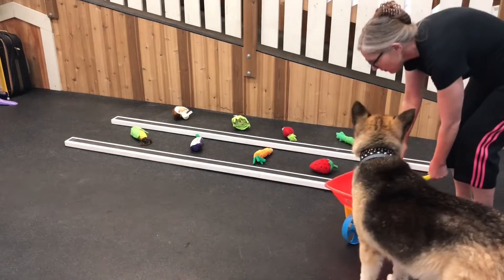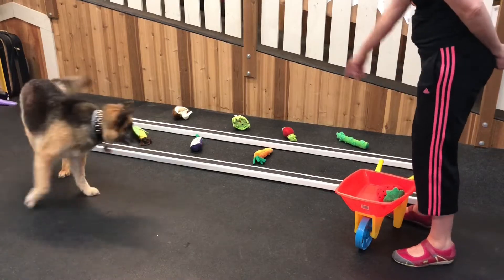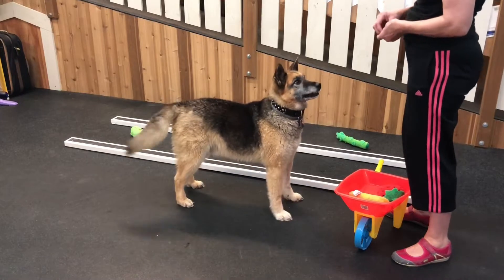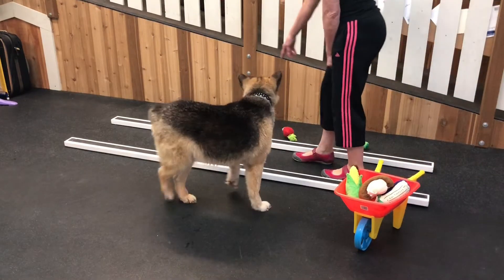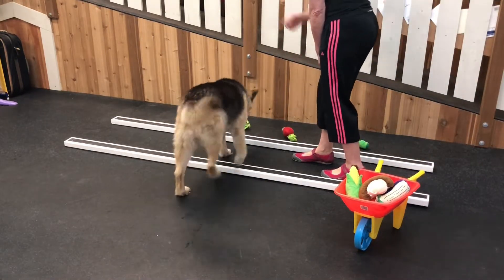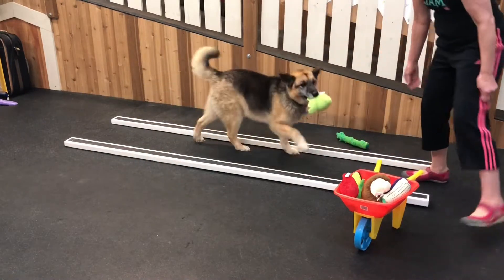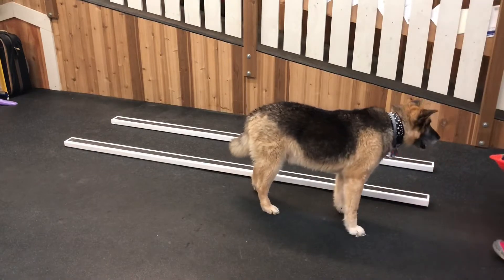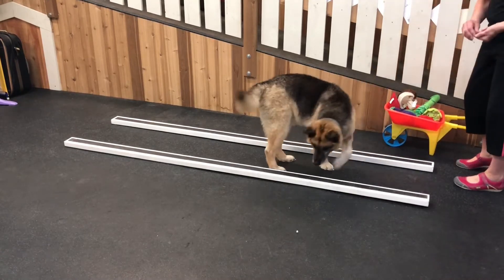Liam 3-7-22 crops